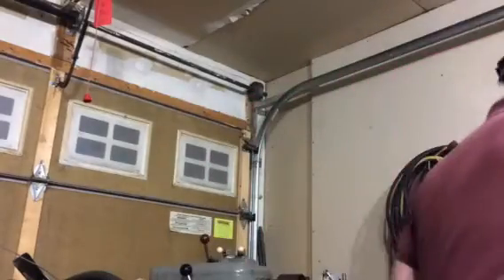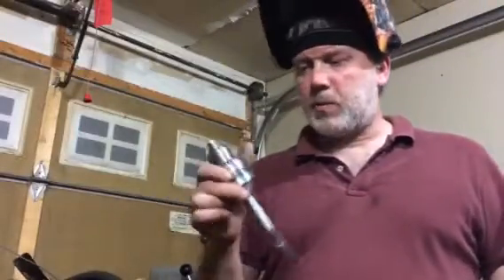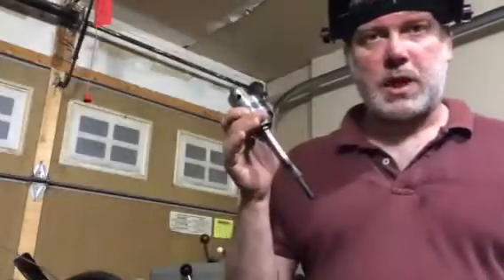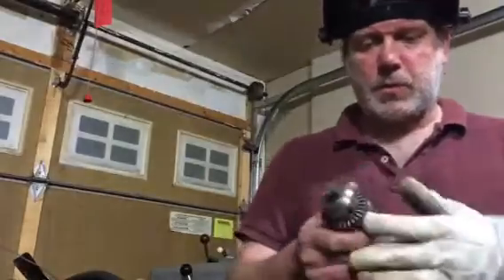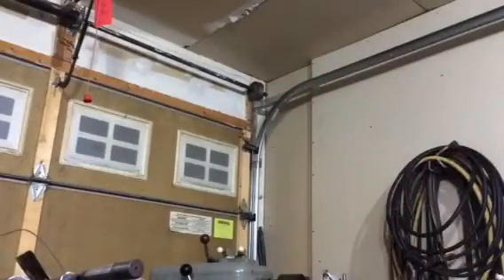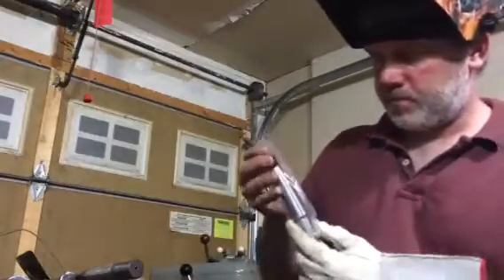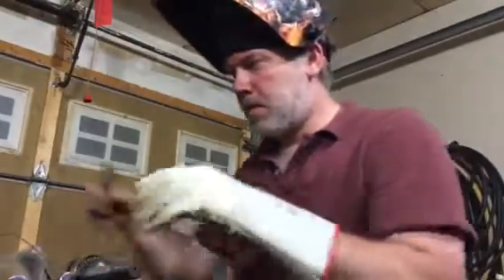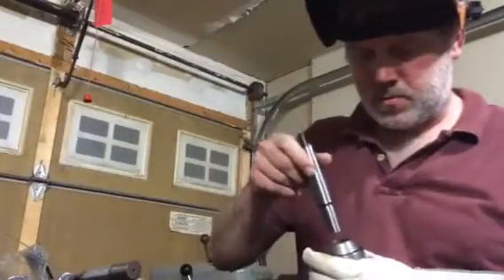Removing Jacobs taper from drill chuck